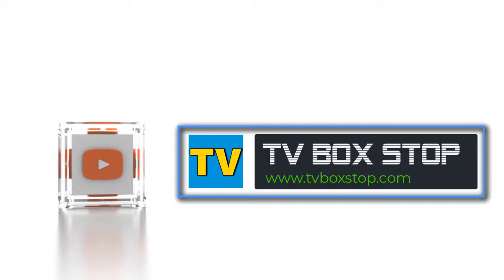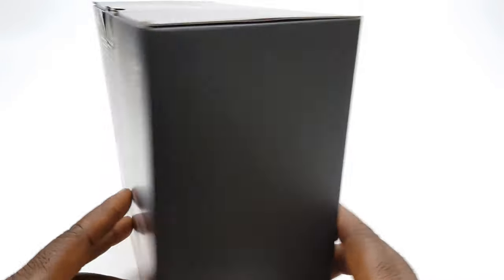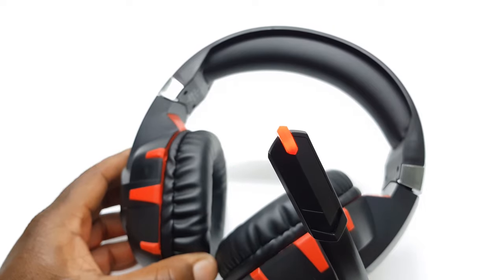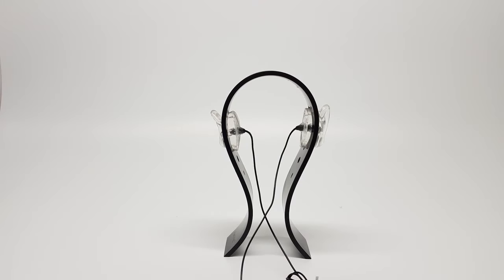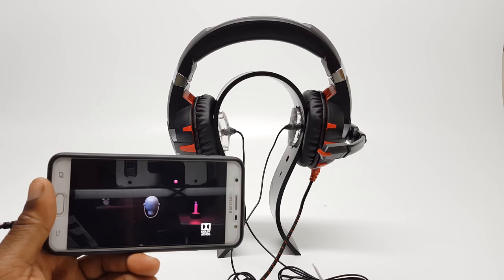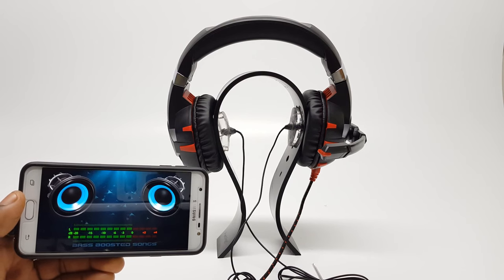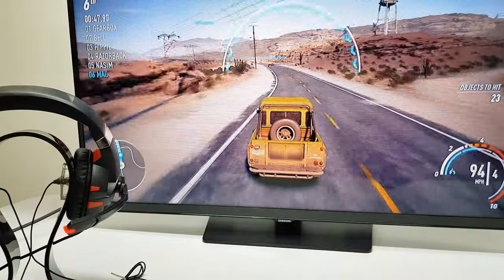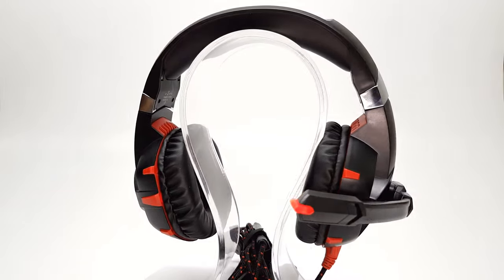Onikuma K2 Gaming Headset Review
The Onikuma K2 gaming headset is a good quality gaming headset that can be used to also watch movies and listen music in surround sound quality. I really was surprised of the quality of this headset seeing that I already did a review on the later K6 model. But believe me when I say this headset does its job well. It has a real Kicker bass and high fidelity treble.

Hardware Specs

The Onikuma K2 has the following specs.
Speaker Impedance: 16± 15%Ω
Sensitivy: 116± 3dB
Frequency range: 20Hz-20Khz
Microphone: Φ6.0MM x 2.7mm
Mic Sensitivity: -38dB±3dB
MIc Frequency range: 30Hz-16Hz
Mic Impedance: 2.2KΩ